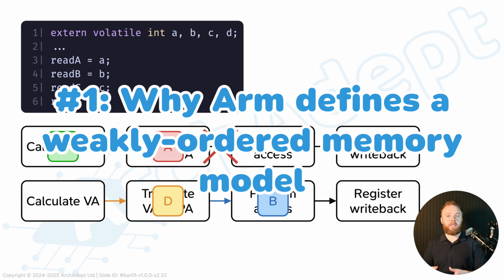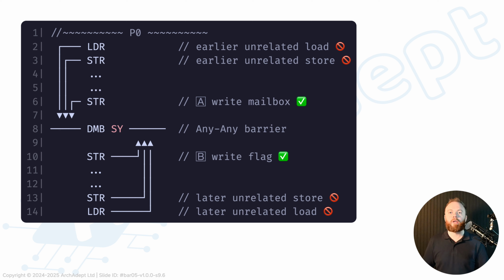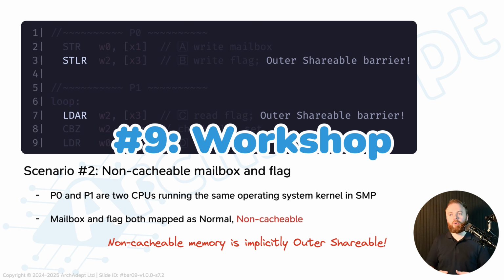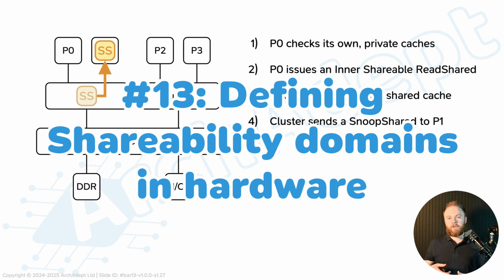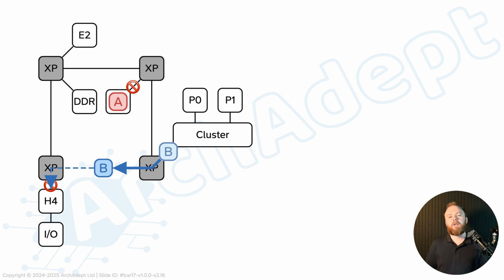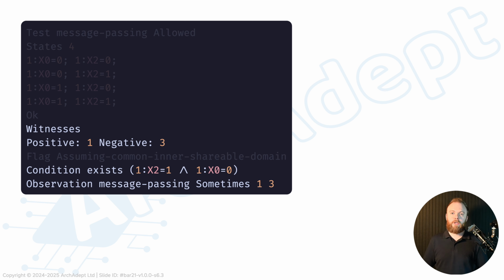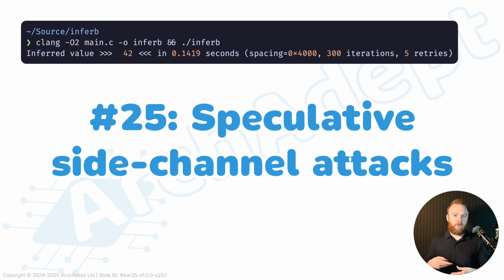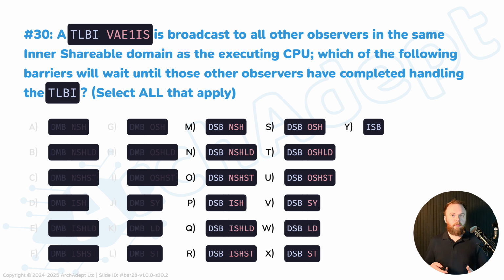Trailer: ArchAdept Barriers 101 training course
This is a trailer for the ArchAdept Barriers 101 training course, with one clip taken from each lesson of the course.